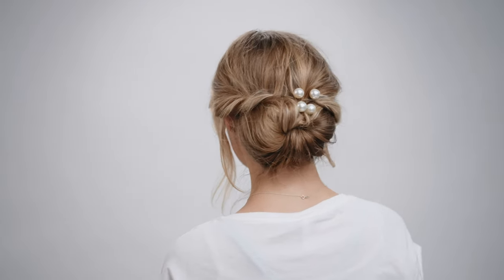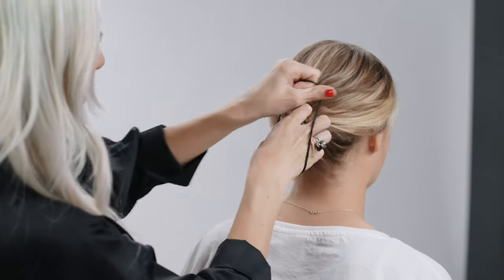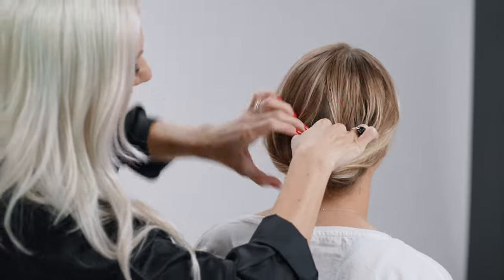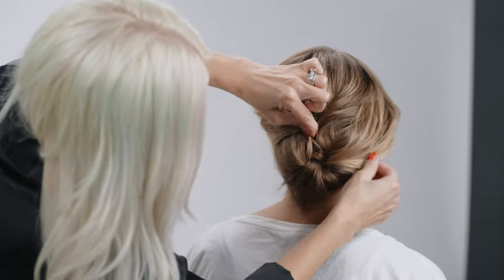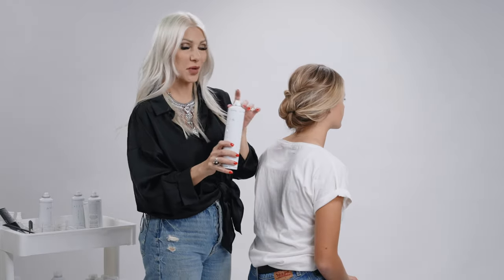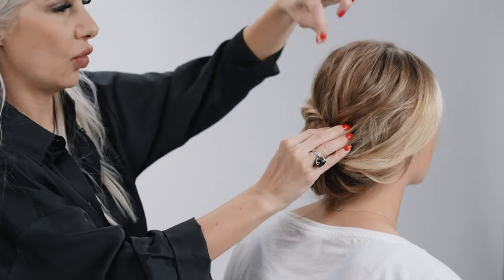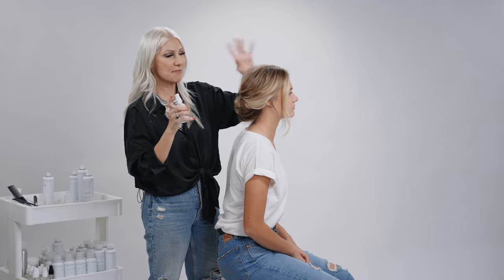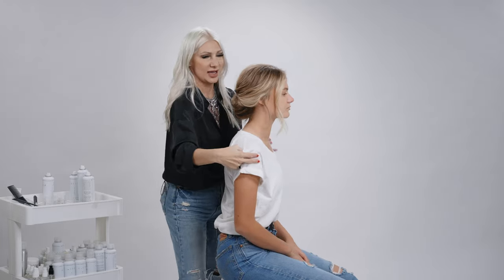Easy Bun Hack